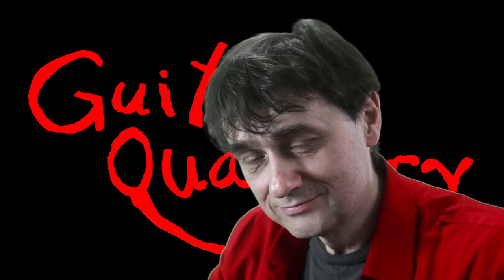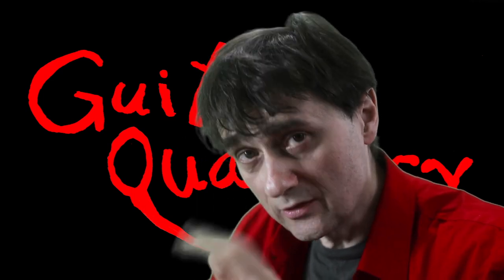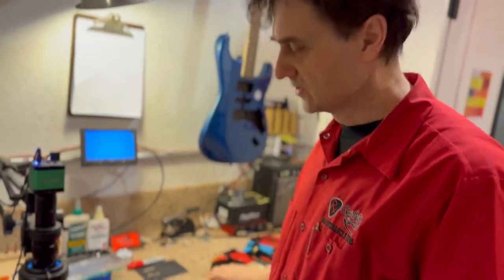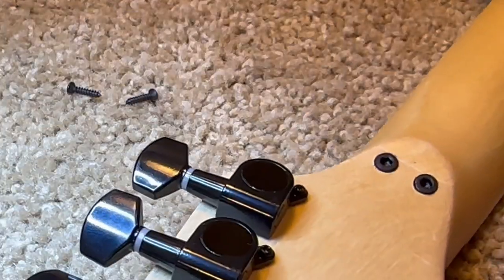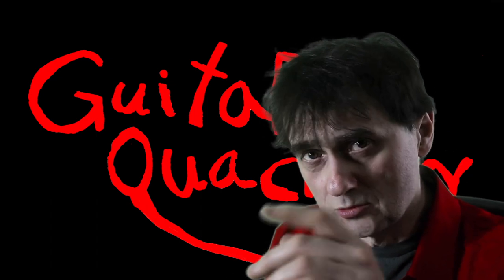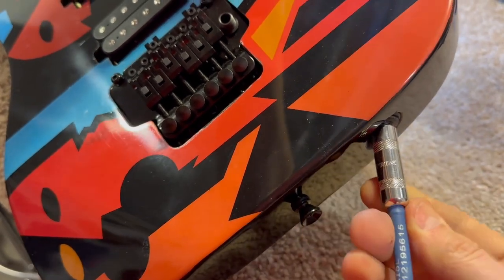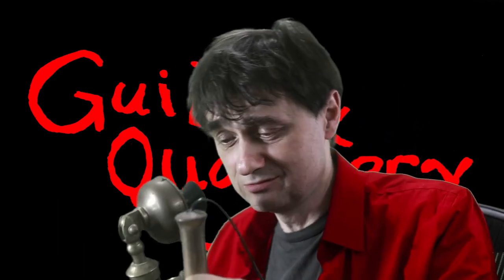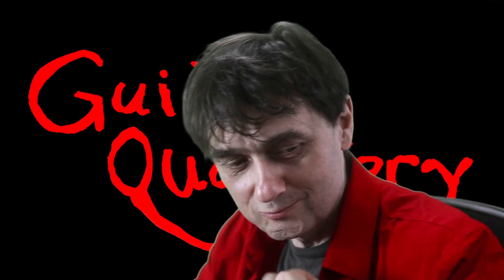A Real Fake - Counterfeit Ibanez Electric Guitar Review & Demo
This is a (sort of) review of a counterfeit Ibanez guitar that was recently dropped of at the Guitar Quackery Repair Shop, in my absence.

I decline to work on counterfeits, or any kinds of fakes, but I took this opportunity to show you what kind of garbage this is.